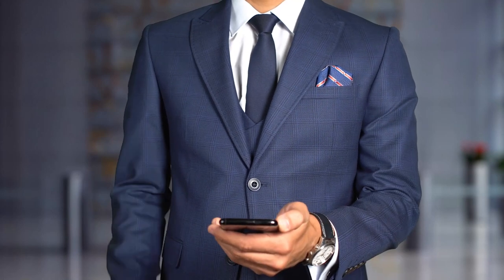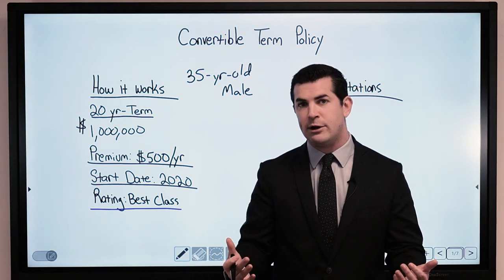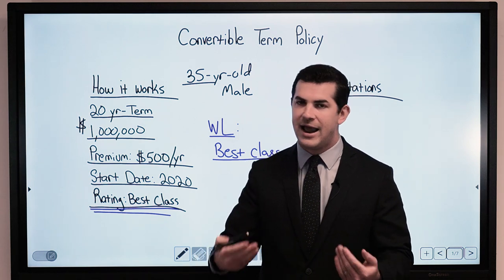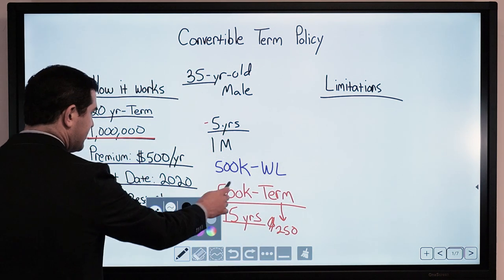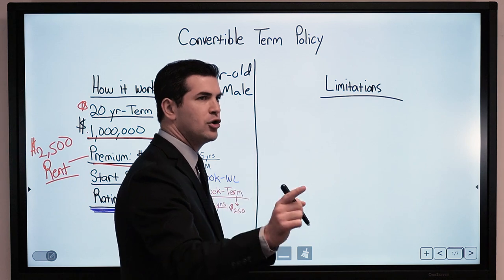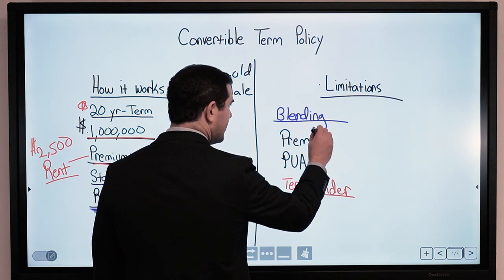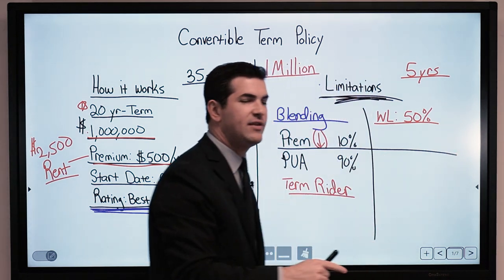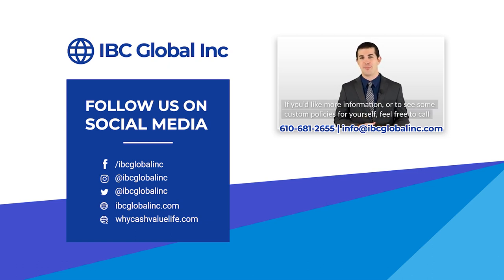What Is A Convertible Term Policy? | IBC Global, Inc